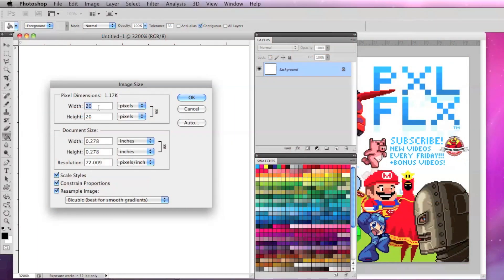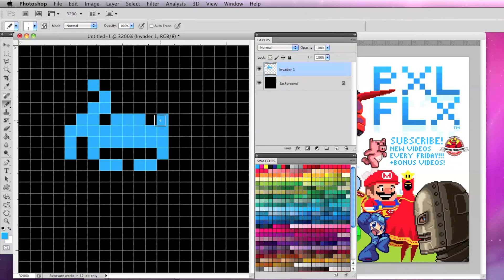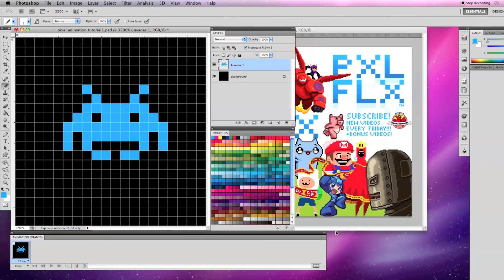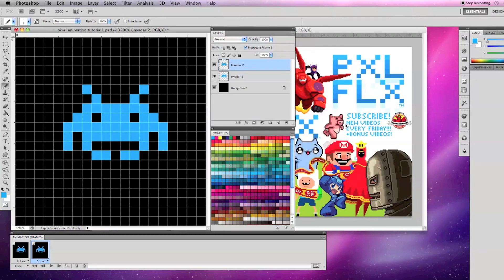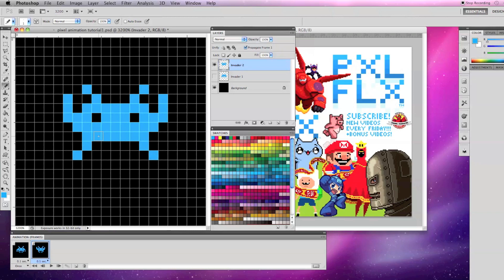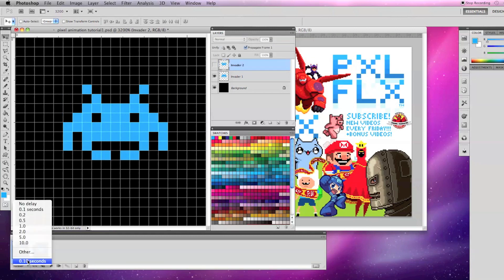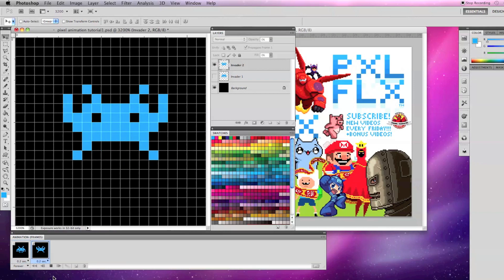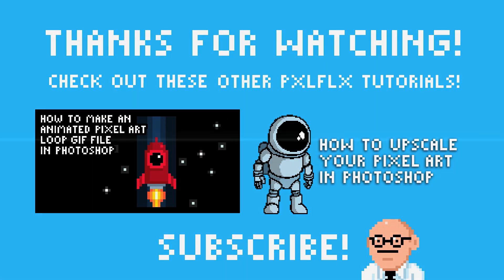Pixel Art Animation in Photoshop Tutorial Part 1: Basics by PXLFLX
Pixel Art Animation in Photoshop Basics Part 1 of a new PXLFLX tutorial series for your Tutorial Tuesday! This tutorial covers the basics of pixel art animation in Photoshop.

Much more content on the way! Have a pixel art request? Let me know my pixel people!

I'm a pixel artist, animator, indie game developer, designer, vfx hobbyist, video and commercial producer, and illustrator trying to have fun with my trade. Thanks